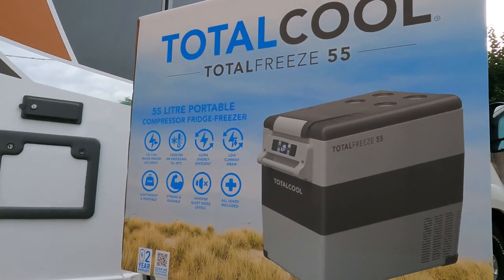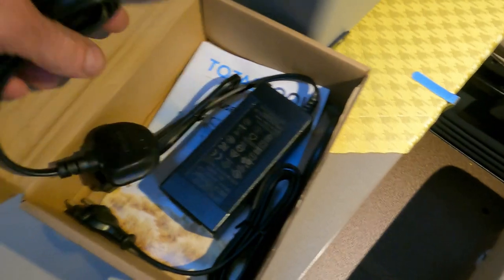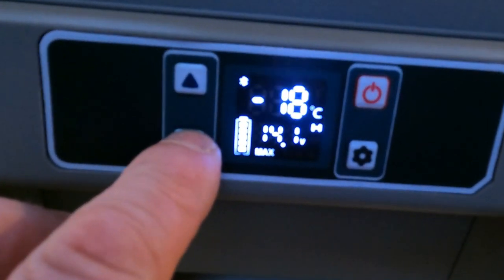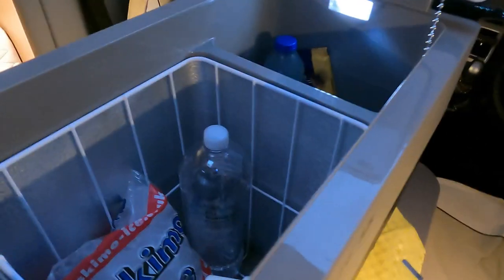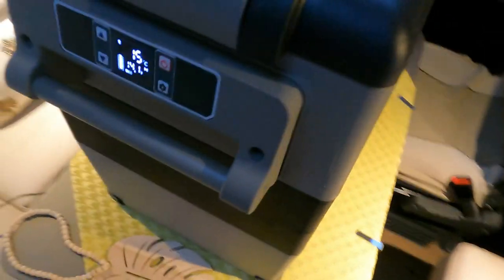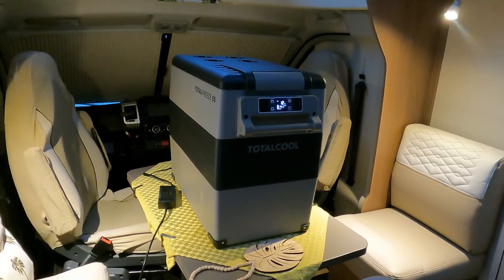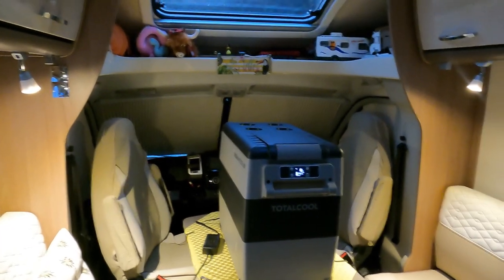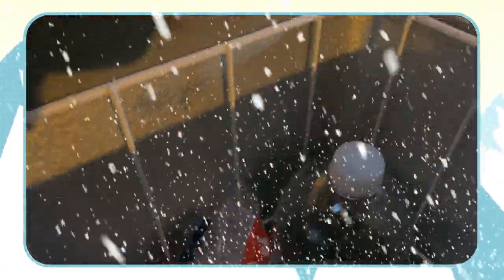Total Cool Motorhome Campervan Caravan Camping Portable Fridge Freezer Box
We take a look at this versatile mega Fridge Freezer box from Total Cool.
This being the 55 litre unit.

Quote:  ☃️MohotelAdventures
The Totalfreeze 35,45,55 Litres

Introducing the all new Totalcool portable 12v/24v and mains power compressor fridge freezers.

The new Totalfreeze Range uses the latest cooling technology and features. Manufactured from the highest quality components, the Totalfreeze Range is lightweight, robust and beautifully designed. All this and an exceptionally low current draw at only 40-50 watts.

Perfect for days at the beach, fishing trips or as an extra fridge freezer in the caravan, motorhome and boat etc...
Key Features
The very latest in ergonomic portable design
Energy efficient cooling or freezing to an impressive -20oC❄️
Ultra energy efficient with low current draw🪐
Battery Protection System
Large internal storage capacity
Lightweight, strong and durable
Easy to use LED display and control system
Whisper quiet noise level
12v / 24v and AC mains power input
Duel zone fridge and freezer
Stays cold up-to 8 hours once uplugged

Automatic gearbox.
Twin Beds.
2\11litre Gaslow LPG.
2\ Universal EZ folder 16 Bicycles 🚲 😎
Winter tyres BF Goodrich Ko2 on Magnetto Steel Wheels

✅Apps
MyLPG.eu
Campercontact
Park4night
Top Platz